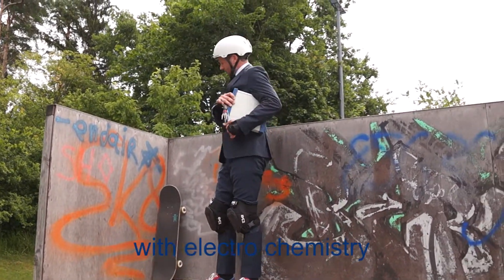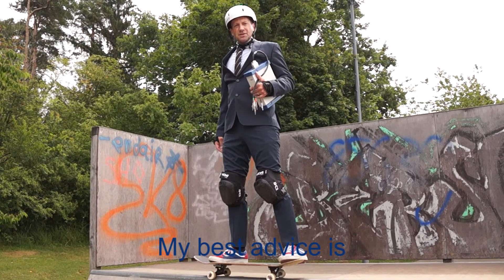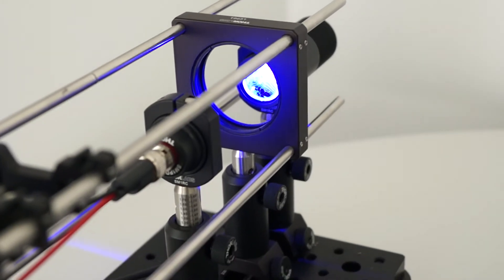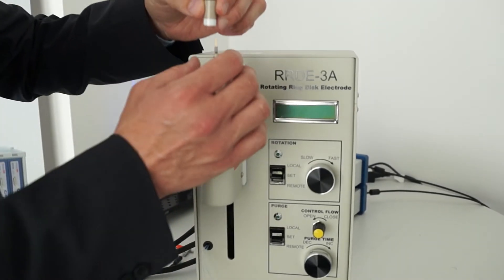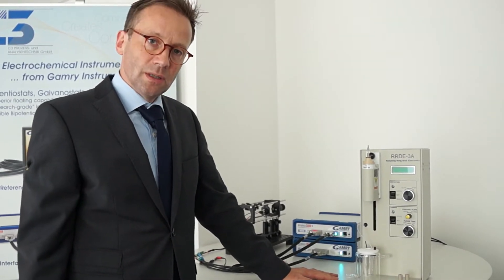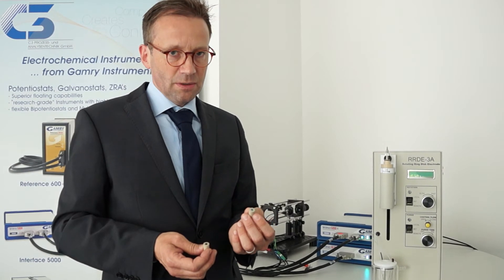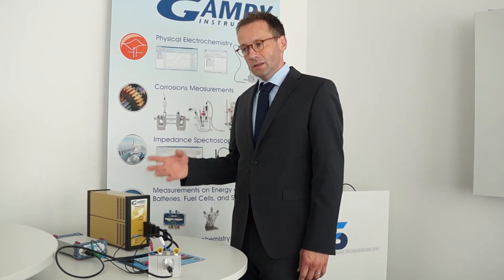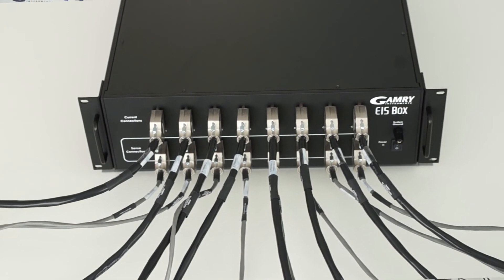Electrochemistry – simply try something new!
This video clip shows some suggestions for interesting electrochemical setups for typical applications in the field of battery and fuel cell research.